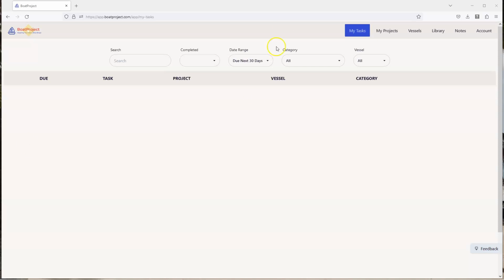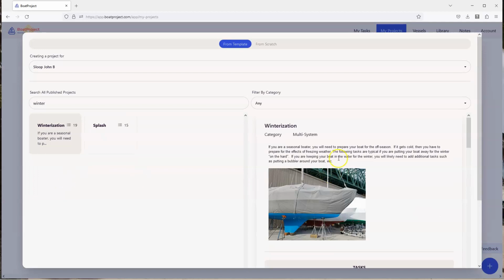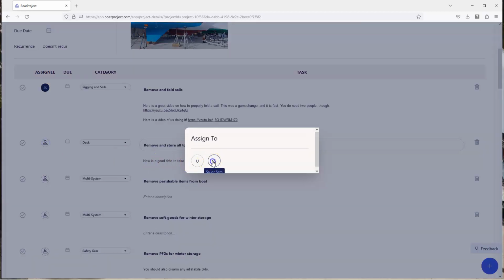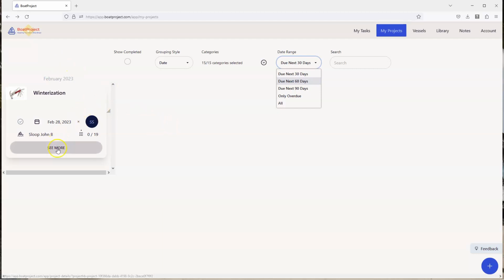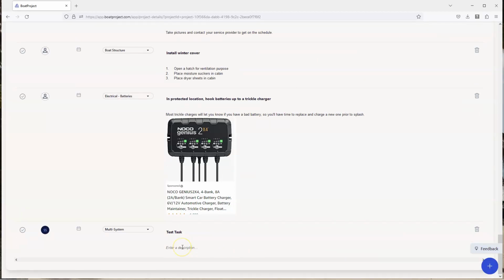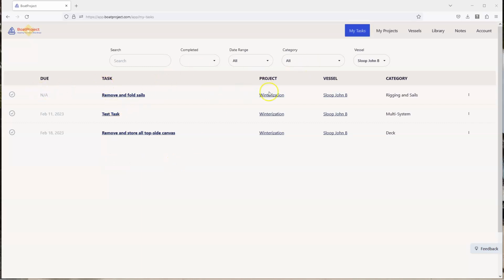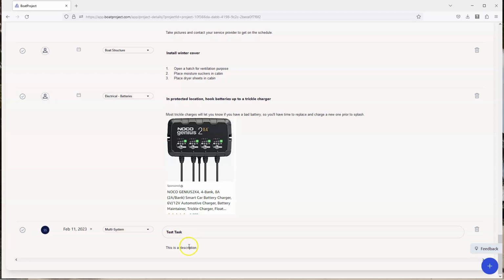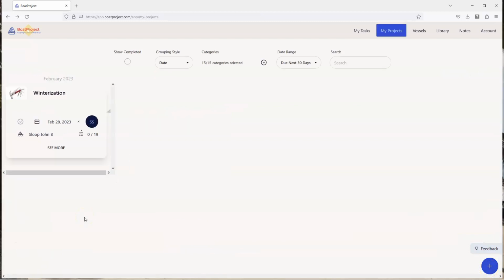2 How to add Projects and Tasks to BoatProject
This is the second tutorial video for using BoatProject. This covers how to add projects and tasks for your vessel.